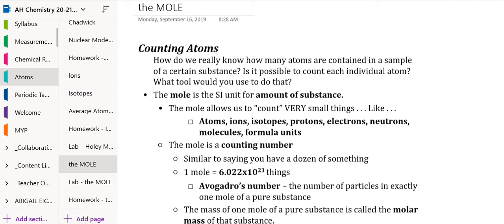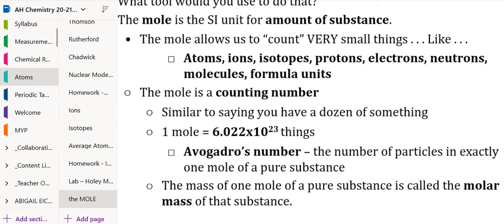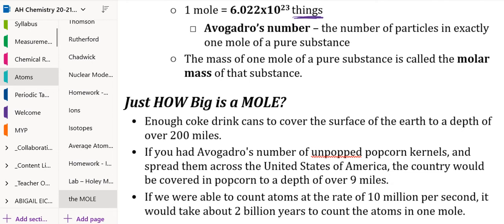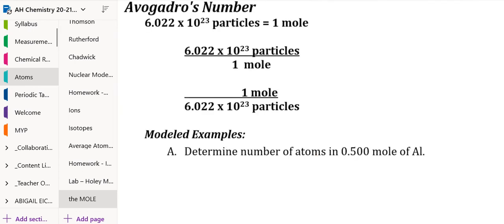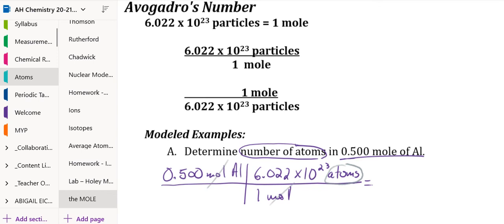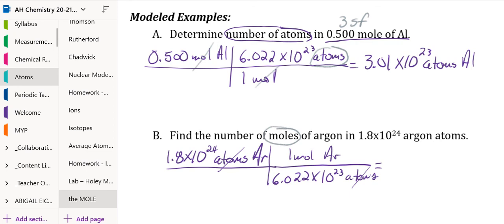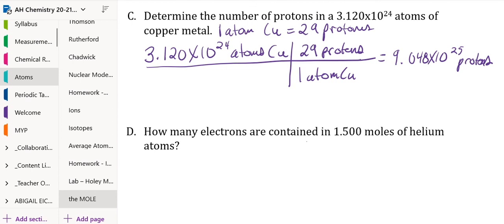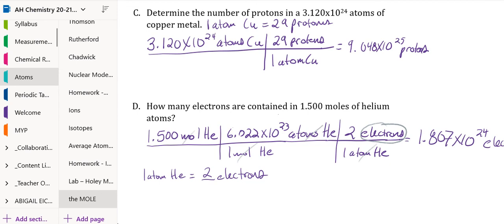the mole - Avogadro's Number